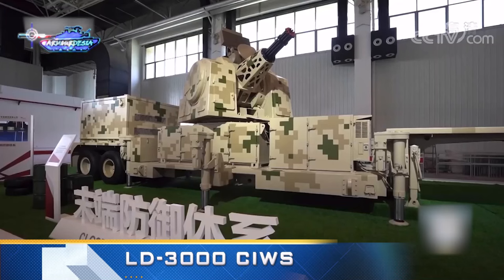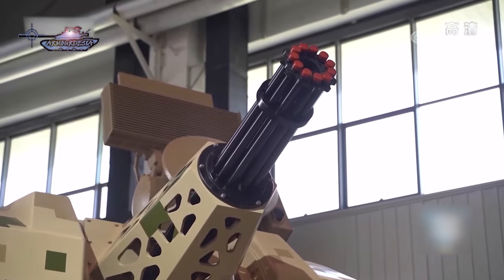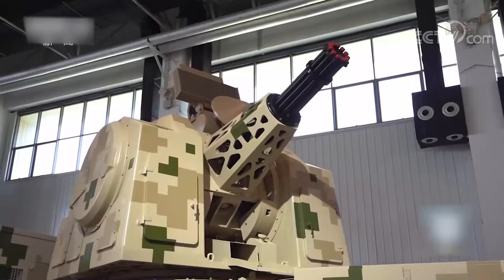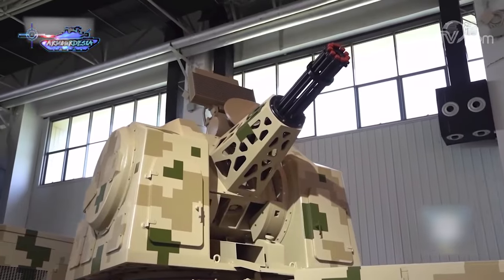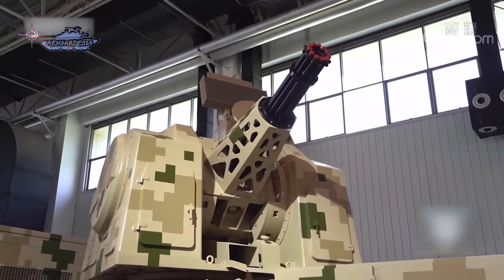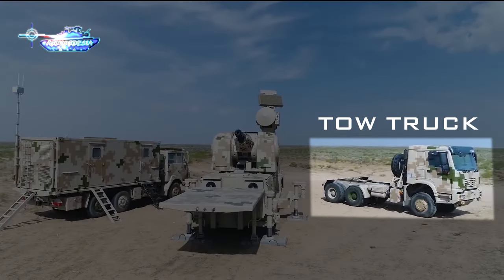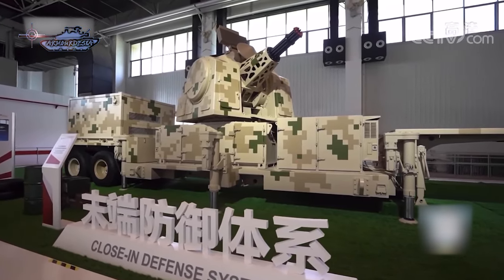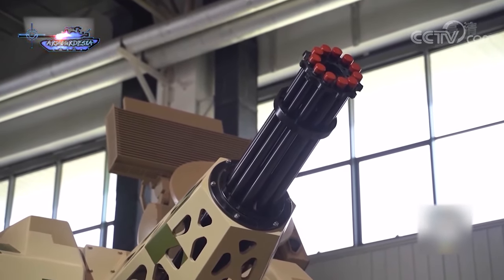LD-3000 Chinese CRAM CIWS Weapon System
Discover the LD-3000 Chinese C-RAM system, designed for countering rocket artillery and mortar threats. This advanced air defense system features a Gatling gun turret with a rapid-fire rate of 12,000 rounds per minute, capable of intercepting missiles at Mach 4 with 90% accuracy. Equipped with radar, cameras, and a stability system, it defends against aerial targets up to 15 km away. Learn how it integrates into complex defense networks and provides a last line of defense against modern threats, including drones.